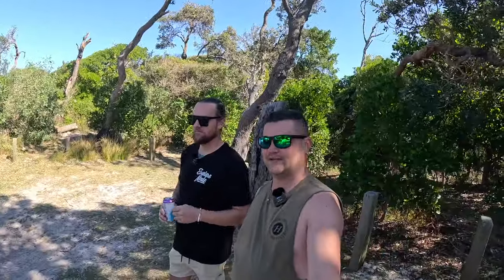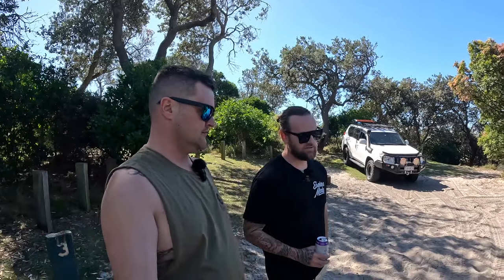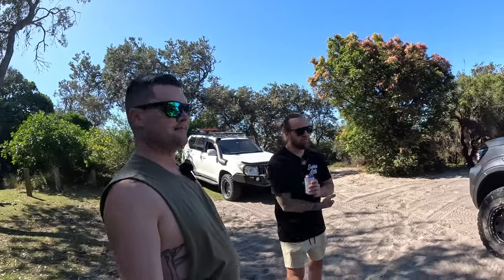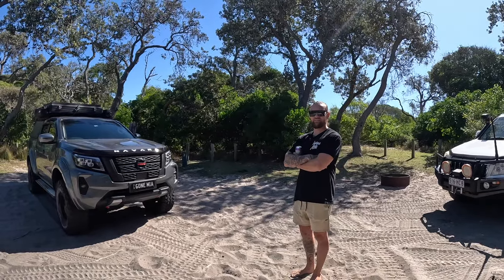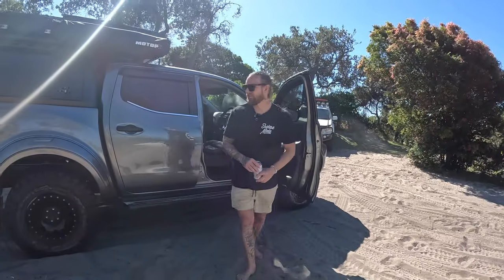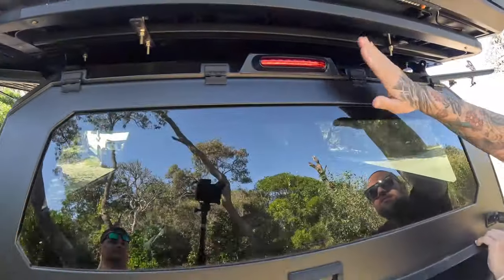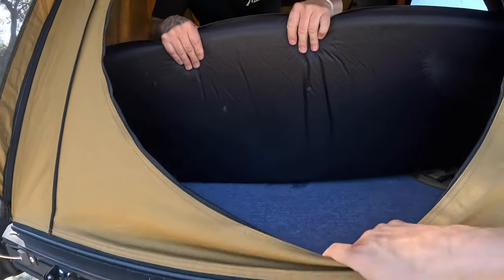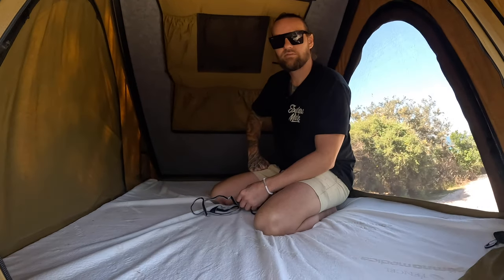Rig Rundown - Shane’s 2021 Nissan Navara STX | Renegade Tub Canopy | MOTOP 120 Plus RTT | 270 Awning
Rig Rundown - Shane’s 2021 Nissan Navara STX | Renegade Tub Canopy | MOTOP 120 Plus Rooftop Tent | MOTOP 270 Awning | MOTOP Shower Tent

2001 Nissan Navara STX Series 5 NP300

Renegade Tub Canopy:
Installed by Kelly 4wd Accessories

Cheers !
Shane